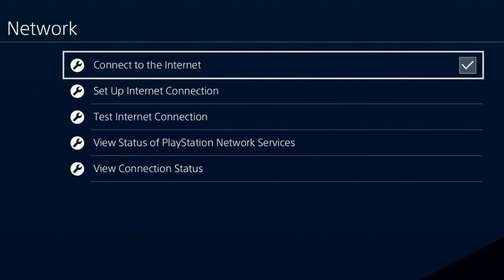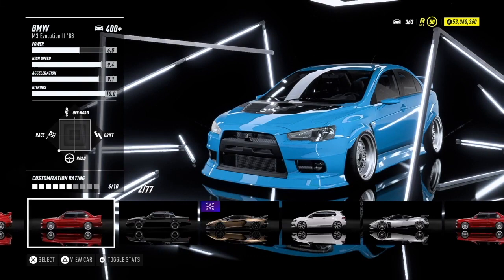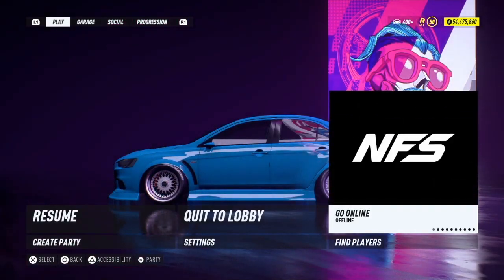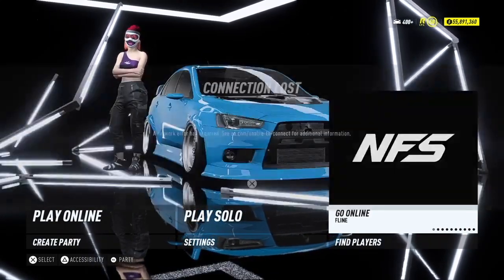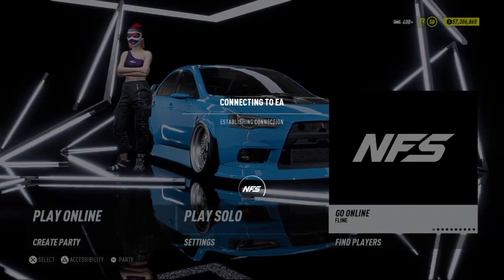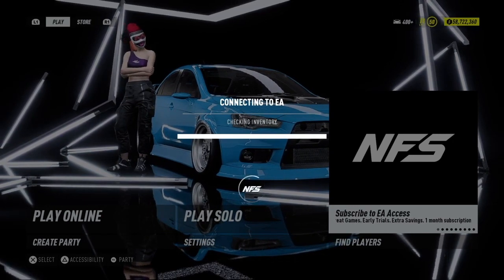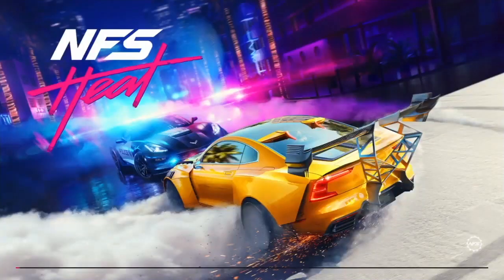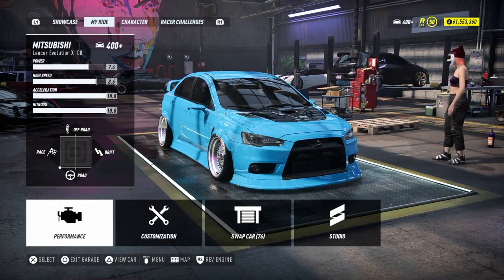*NEW* Unlimited Money Glitch In NFS HEAT | Make Millions In Seconds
THE BEST NEED FOR SPEED HEAT MONEY GLITCH AFTER PATCH! SUPER EASY NFS HEAT MONEY GLITCH! How To Get ANY Car For FREE In Need For Speed Heat! BEST Need For Speed Heat MONEY GLITCH EVER THIS IS THE BEST GLITCH THAT IS EVER GOING TO COME TO NEED FOR SPEED heat THIS IS THE BEST NEED FOR SPEED HEAT MONEY GLITCH EVER! ITS SUPER EASY AND VERY FAST NFS HEAT MONEY GLITCH SUPER EASY NEED FOR SPEED HEAT GLITCH! SOLO Need For Speed Heat MONEY GLITCH! UNLIMITED MONEY GLITCH